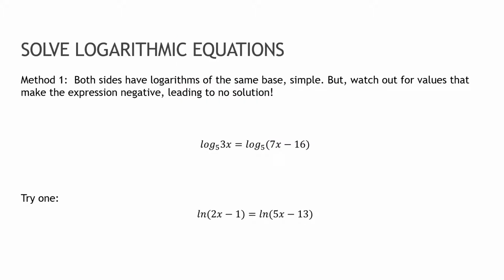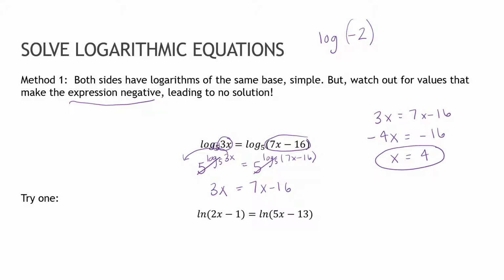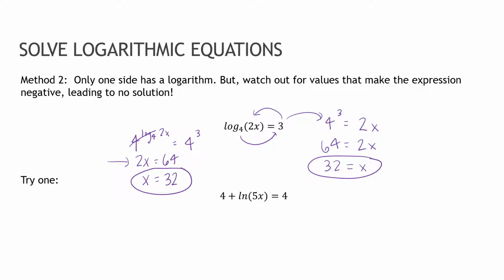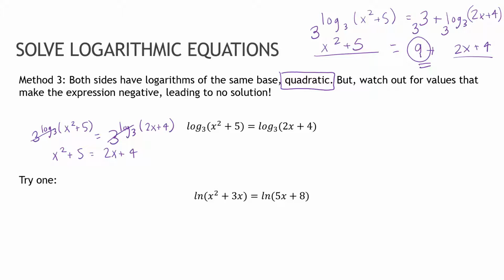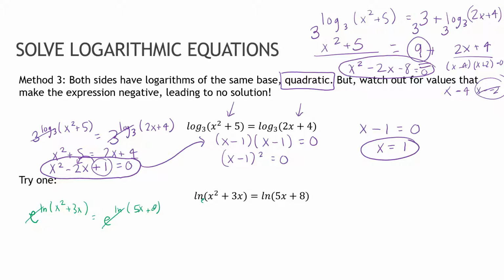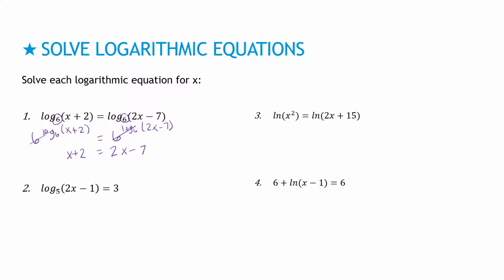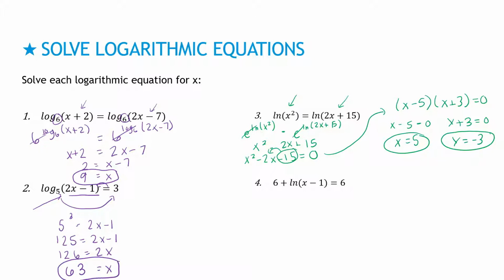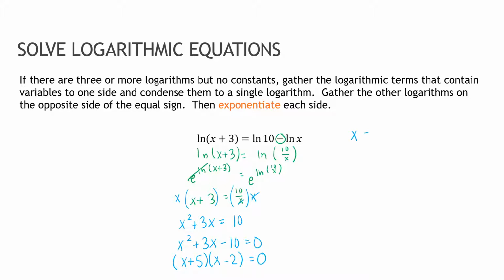Solve Logarithmic Equations (4.5.2)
Algebra II / College Algebra — Solve Logarithmic Equations